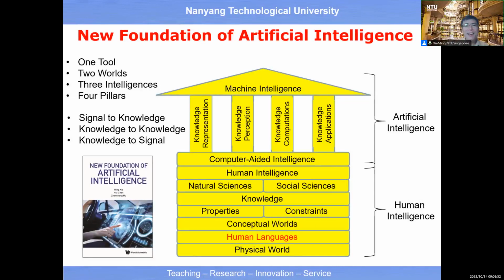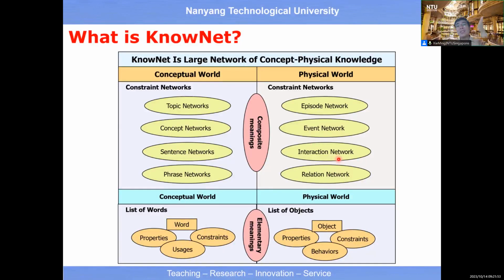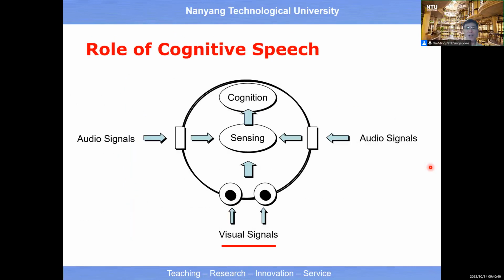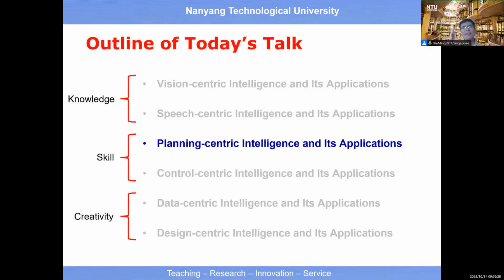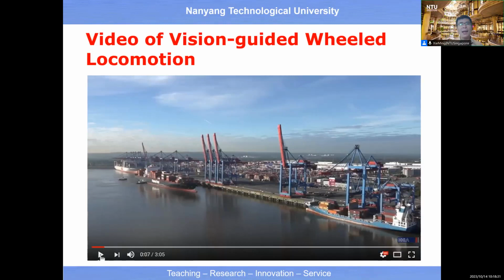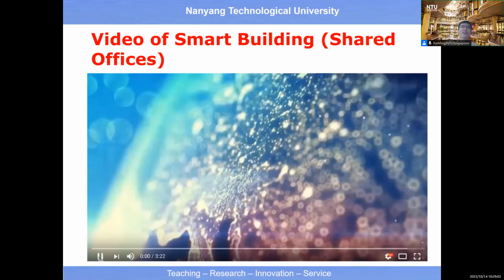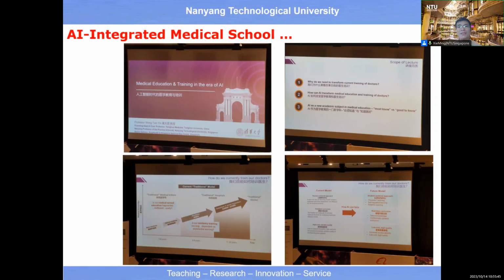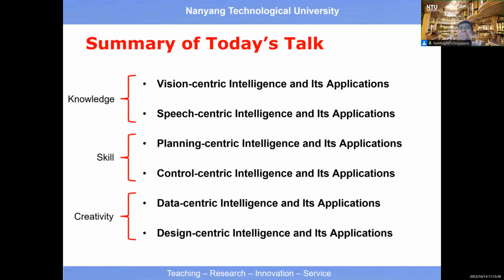教育培训课程 - 人工智能与现代生活 AI Integrated Popular Applications (Lecture on 14 October 2023)